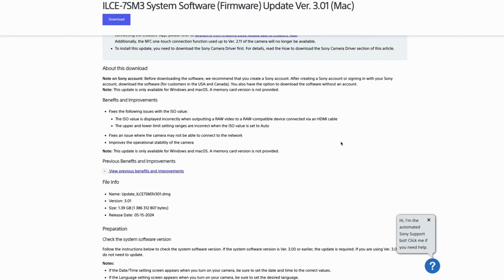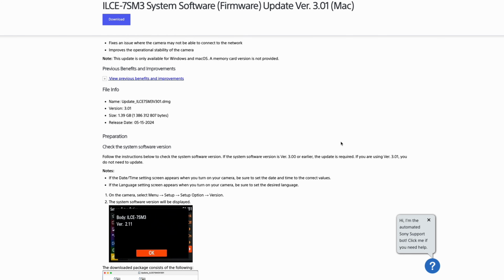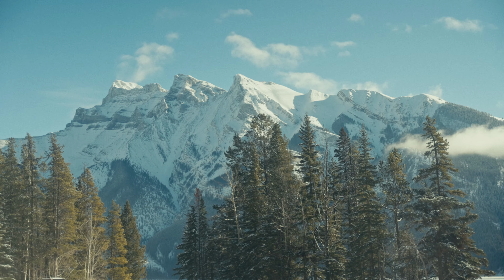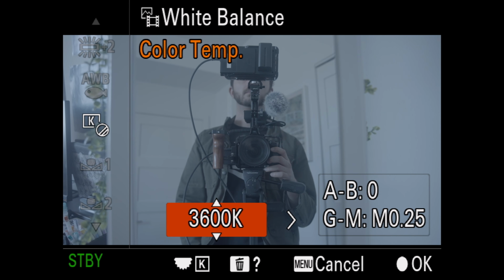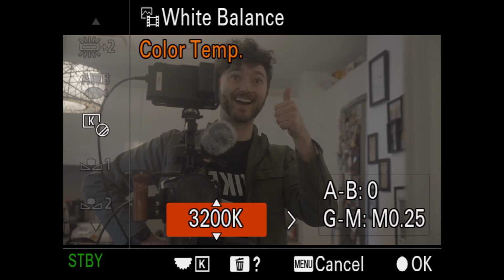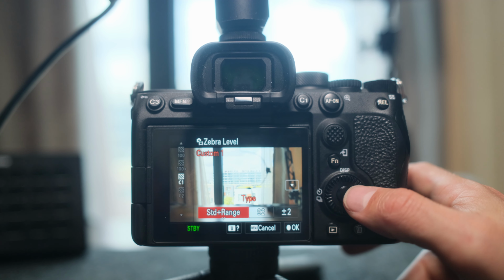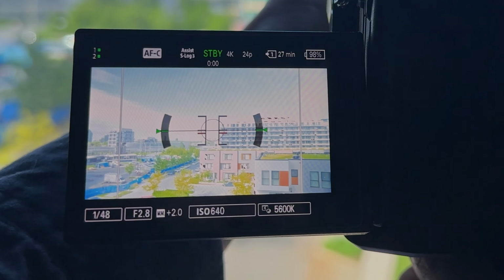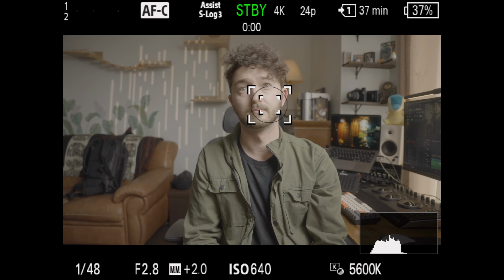Use these camera settings for better videos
0:00 - Intro
0:47 - Camera Resolution
2:03 - Camera ISO
2:40 - F-Stop / T-Stop Aperture
3:20 - S-Log 3 / Picture Profile
4:59 - White Balance
5:50 - Zebra Tool / Perfect Exposure\
7:37 - Outro

1. MY FAV CAMERAS
2. THE FIRSt LENS TO BUY
3. MY GO TO SD CARD
4. STABILIZE YOUR CAMERA
5. BEST STARTING MIC
OTHER BEST PRO MIC
6. MUST HAVE ND FILTER
CHEAPER ND FILTER OPTION
PRO-MIST FILTER
7. BEST GIMBAL
8. BEST DRONE
9. MONITOR (TRUST ME YOU CAN'T LIVE WITHOUT)
10. THE ONE LIGHT YOU NEED
YOU NEED THIS SOFTBOX FOR IT